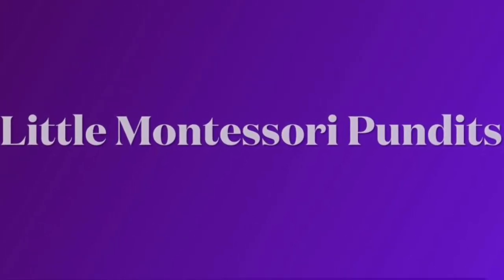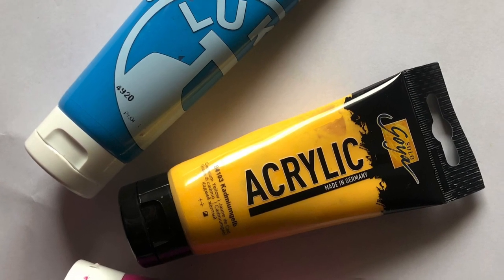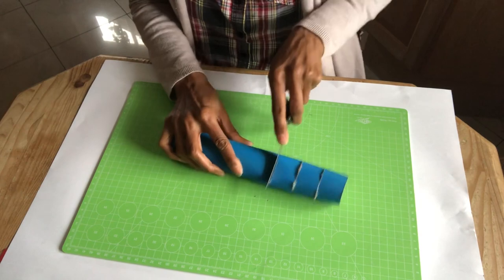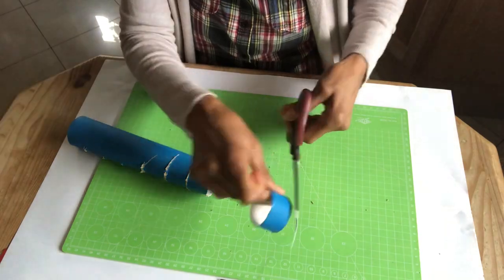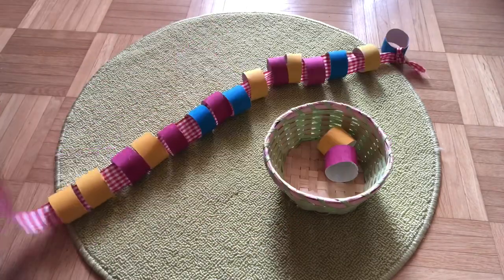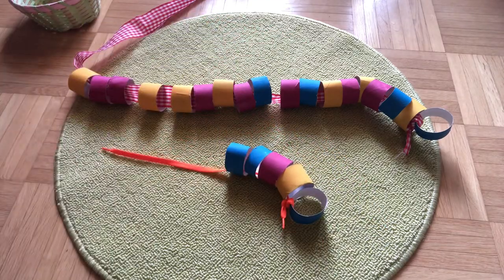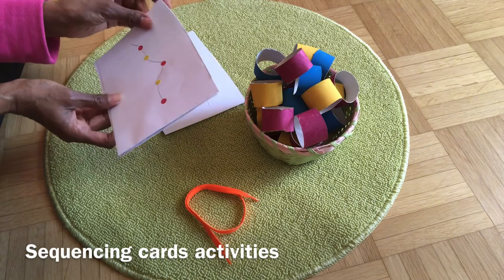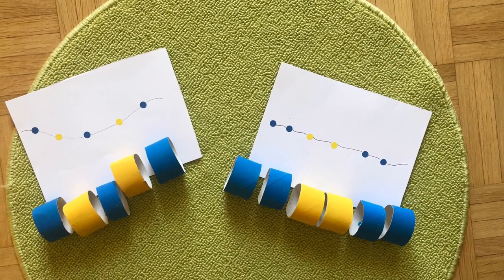Threading Activities for Toddlers with Cardboard Beads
For all these activities at all times strict and active supervision is required!

Providing a toddler with large DIY cardboard threading beads is much more rewarding as it makes the task of treading much easier and improves his/her fine motor skills. The child finishes the task quickly and sees the results immediately. This is very important for a young toddler.  It gives the child confidence, satisfaction and encourages the child to the next level of threading small beads.

Providing a toddler with large DIY cardboard threading beads is much more rewarding as it makes the task of treading much easier. The child finishes the task quickly and sees the results immediately. This is very important for a young toddler.  It gives the child confidence , satisfaction and takes the child to the next level of threading small beads.

As the child becomes more confident you can slowly introduce other activities such as colour matching or using sequencing threading beads activities and cards.